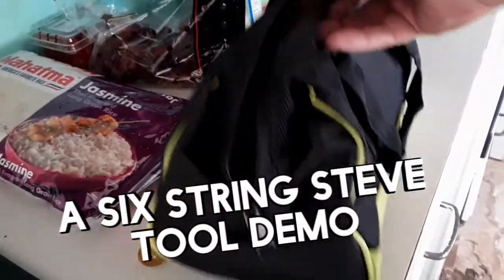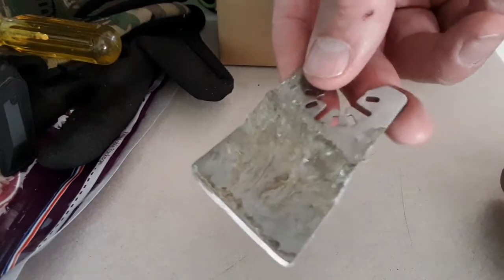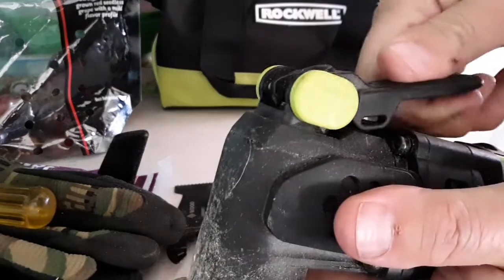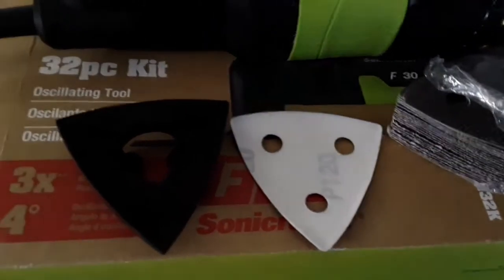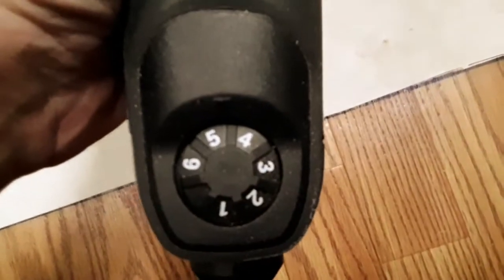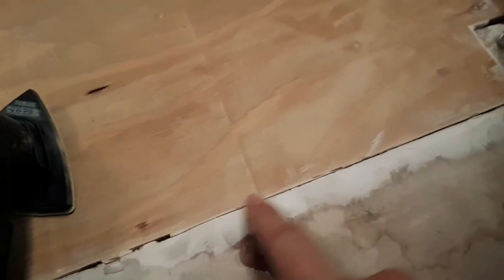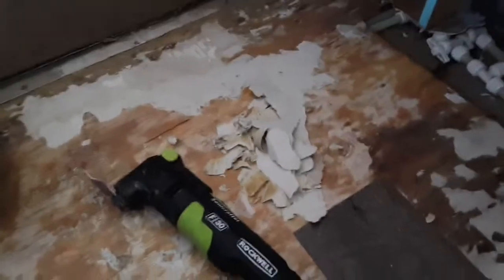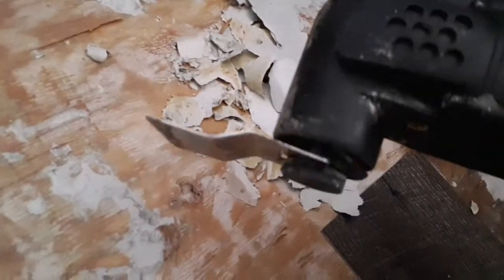Rockwell Sonicrafter F30 Oscillating Tool - Review & Demo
I recently purchased the Rockwell Sonicrafter F30 Oscillating Tool and have used it extensively on my RV flooring replacement project. It has been a valuable addition to my tool arsenal.
I bought it at The Home Depot for approximately $75 and I also purchased the extra accessories kit. It is the first Rockwell brand tool I've ever owned and I have been extremely pleased with this product.
Thanks again for watching and I hope my video has been helpful.